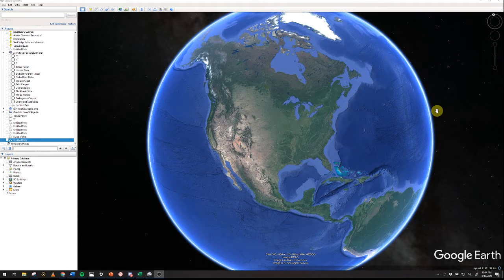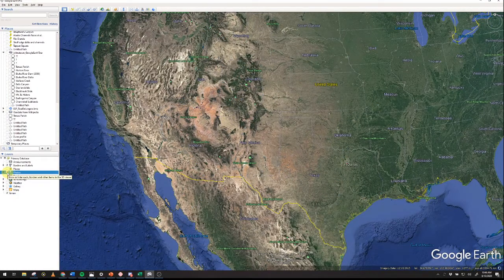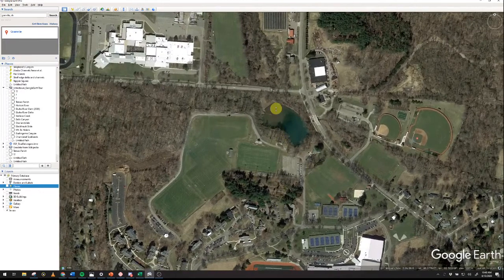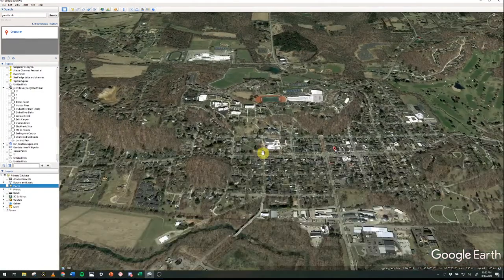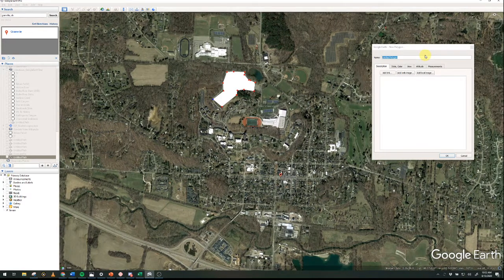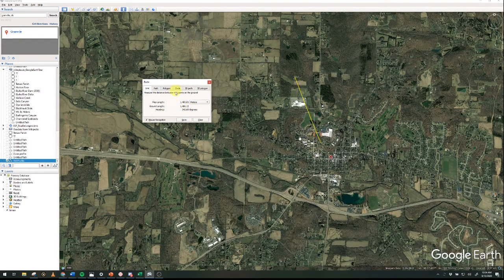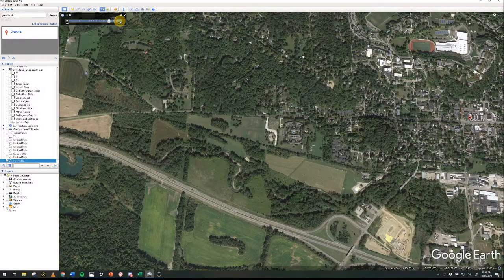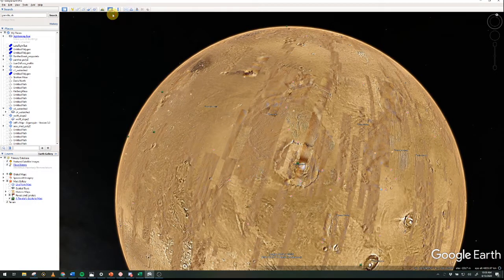GEOS 111 (Denison University): Google Earth for Windows and Mac Tutorial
A tutorial for using Google Earth for Windows and Mac users. Narrated by Dr. Matt Jungers.